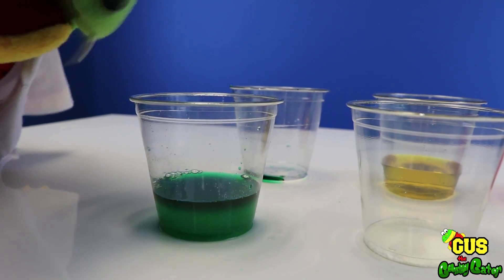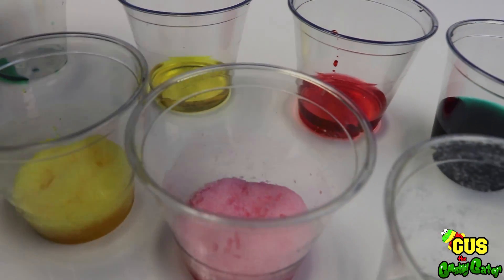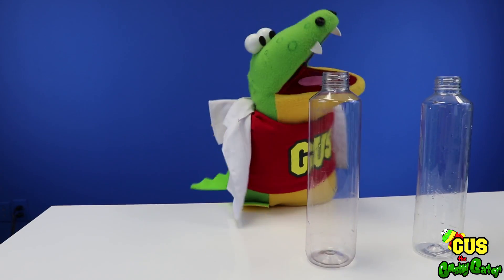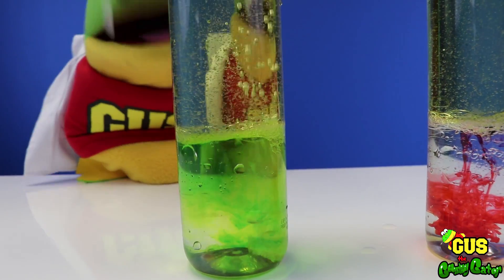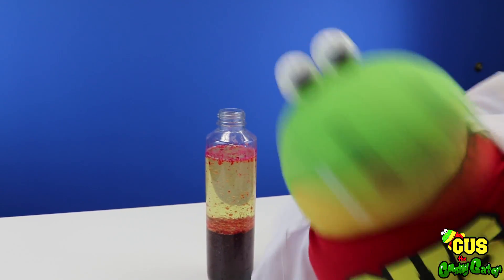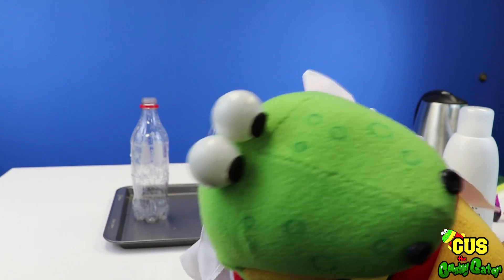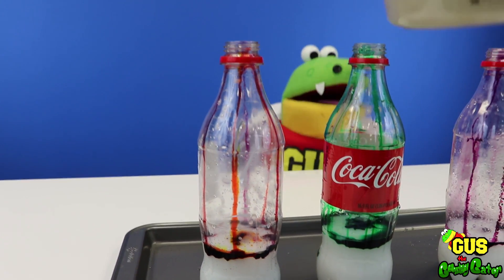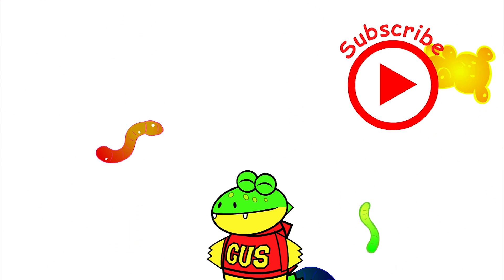Science Experiments for Kids homemade Lamp Learn Colors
Science Experiments for Kids to do at home with Gus the Gummy Gator becoming a scientist! Fun DIY kids experiments like Instant snow, Homemade Lamp, mentos and coke, Elephant ToothPaste, and alka seltzer rockets! Great Children Activities that's family fun for everyone!